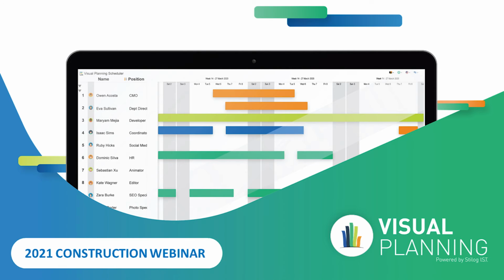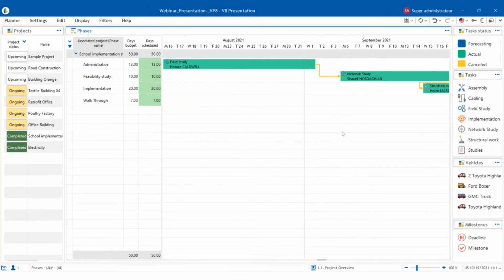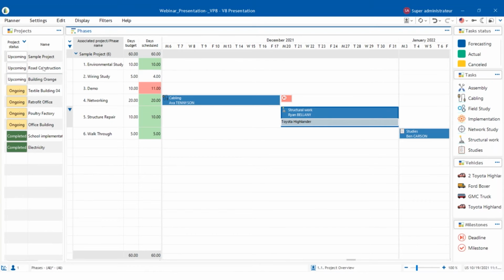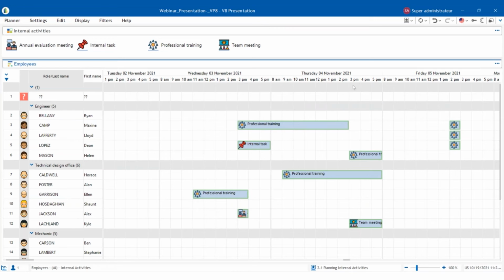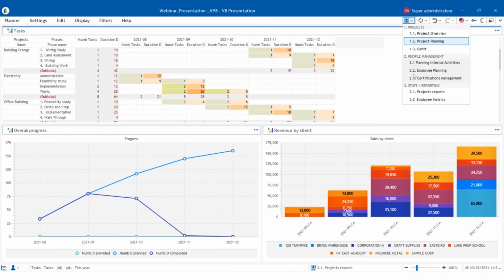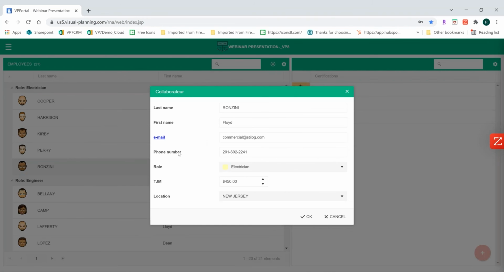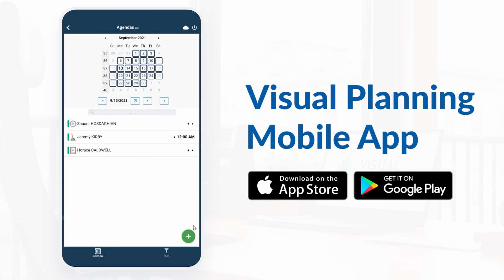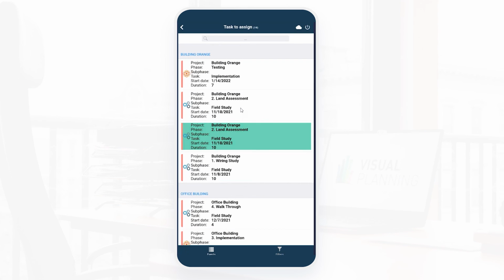Visual Planning 8 Construction Scheduling Webinar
Visual Planning is a collaborative scheduling & resource management platform for professional businesses.  Manage teams, share information in real-time, and customize your operation with the all-in-one scheduling solution. Thousands of organizations are using it to share schedules with colleagues, customers, and partners to work more efficiently.

Visual Planning© is a registered trademark of Stilog I.S.T.